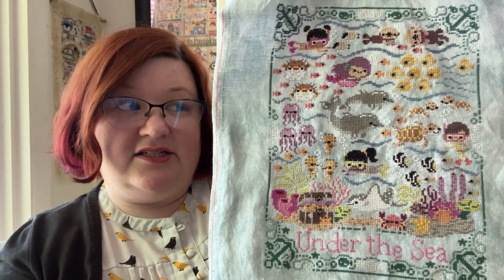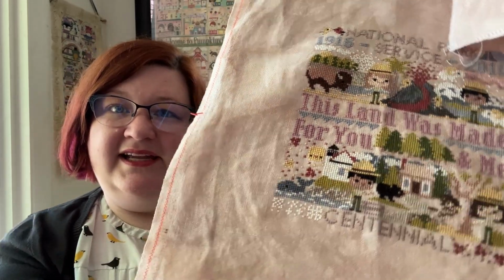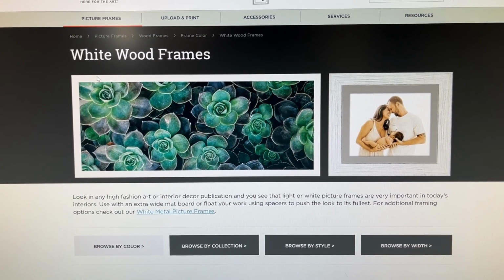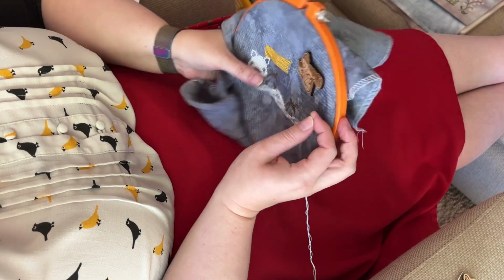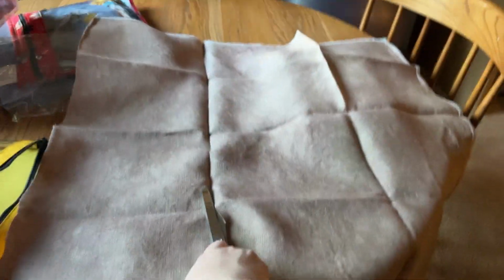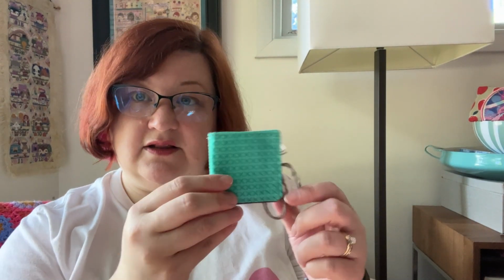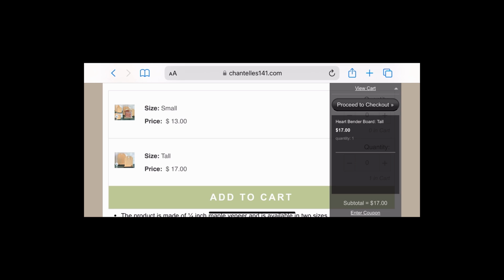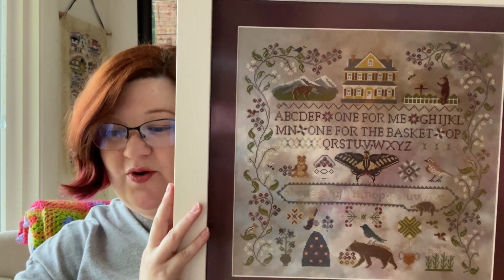Flosstube no. 6: Sally stitches and...gets ready for Stitch-Con!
Hello Stitching Friends!

The school year just ended and I'm beyond excited to be getting ready for my first-ever Stitch-Con Weekend A. In today's video I start getting ready by doing the fun packing first: deciding which projects I'm going to bring and making plans for things I want to do during the retreat. If you're planning to attend, please stop by my table and say hi!

Projects I finished in this video:

Under The Sea by @TheFrostedPumpkinStitchery, stitched on 28 ct. Picture This Plus "Nessie" with the called-for colors. I finished this in an 11"x14" white frame from Michael's.

National Parks Birthday Club, also by @TheFrostedPumpkinStitchery, stitched on 28 ct. Picture This Plus "Earthen" using the called-for colors. This is a "finished for now" (FFN) as I'm planning to purchase a display board from @chantelledeimling-141desig3 to FFO!

Huckleberry Farm by @theblueflower2115, stitched on 40 ct. Fabrics by Stephanie "Jamie's Kilt" using the called-for colors. I framed his with a custom frame kit from American Frame

Friends I mentioned:
@sarahsstitchery - thank you for the inspiration to FFO my Huckleberry Farm. Can't wait to see yours!

Instagram - alley.cat.13 - the coolest person at every retreat I attend.

This week we ended the school year, which ended my uninterrupted stitching momentum, but I still have a lot of things I want to do this summer.